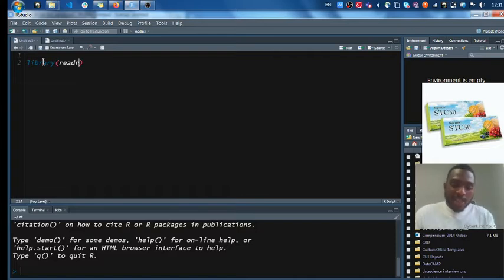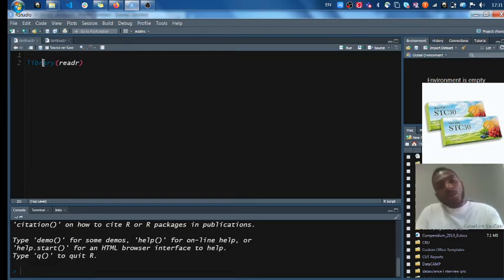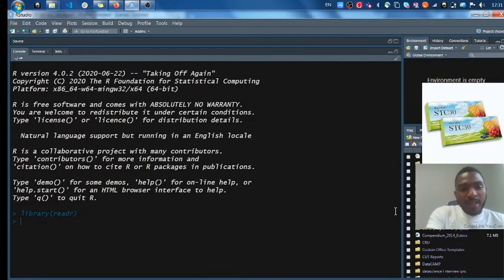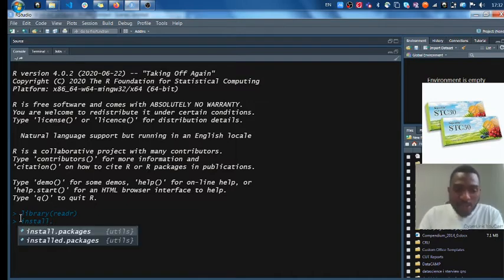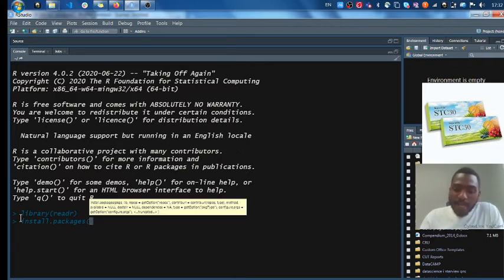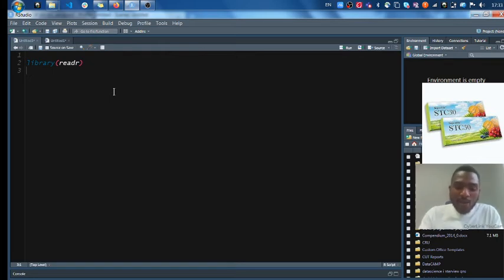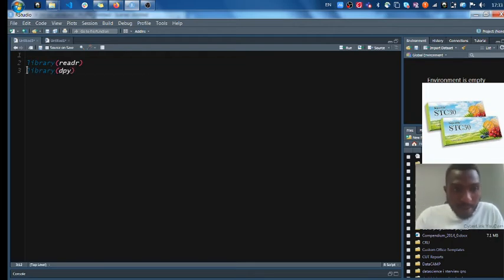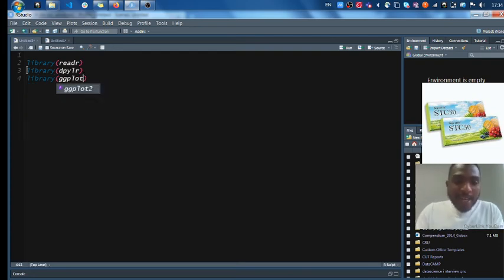Introduction to Data Science with R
-Installing R
-Installing libraries
-Most important Libraries